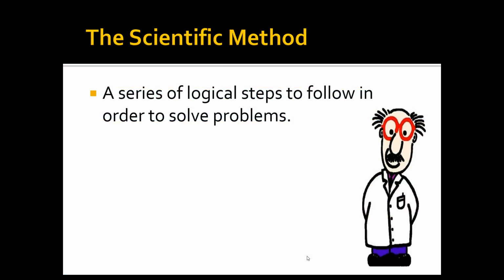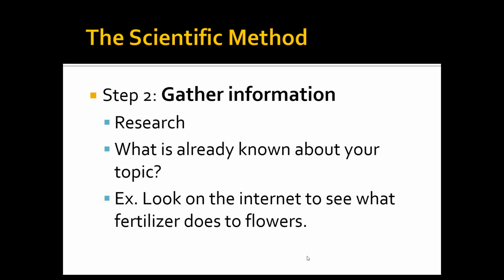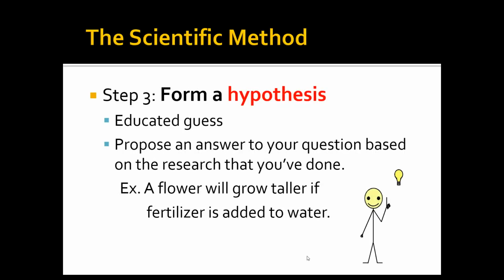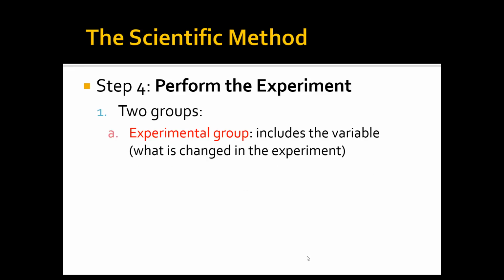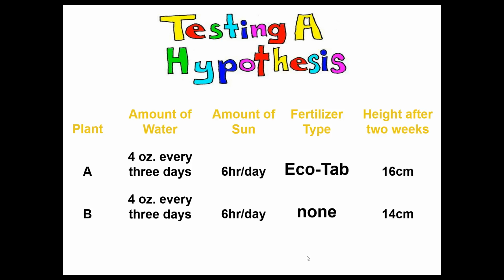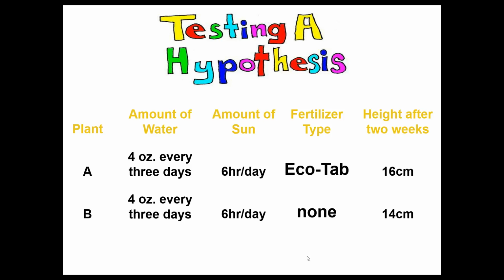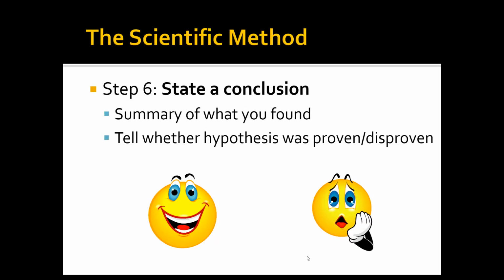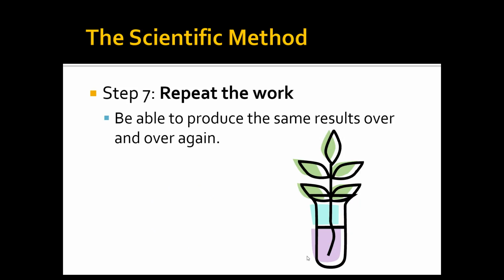Physical Science: The Scientific Method (old)